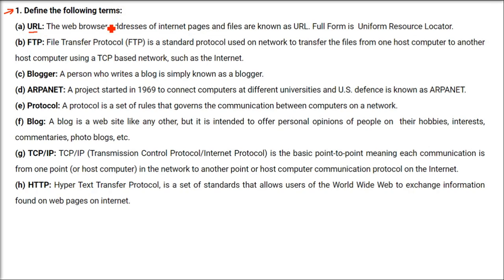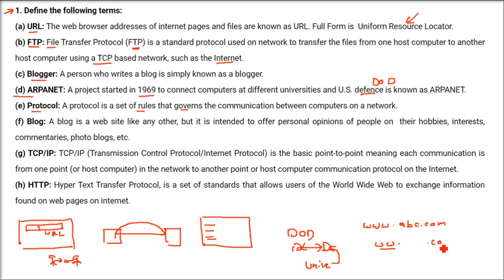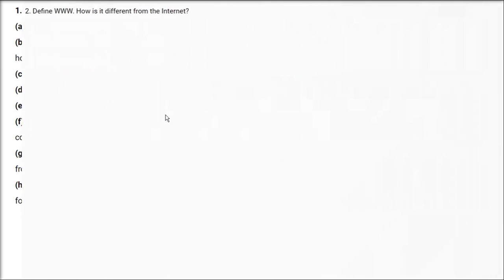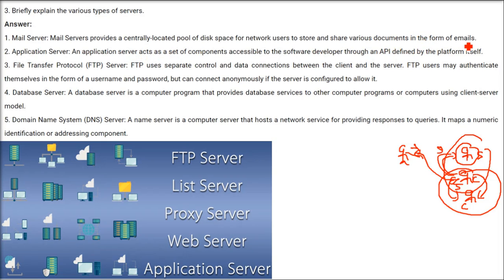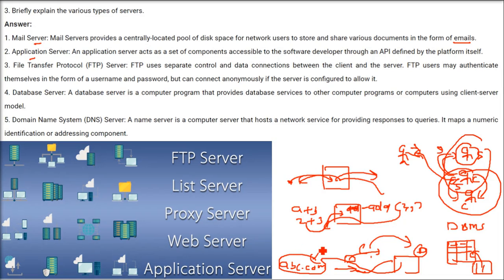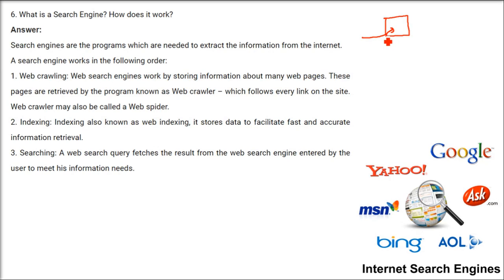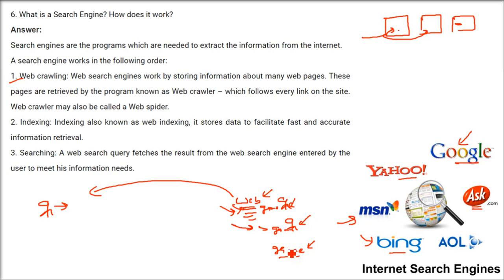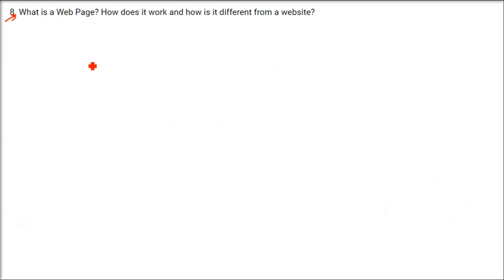CBSE NCERT Class 9 Computer Science Chapter 1 BASICS of INTERNET Solutions 2